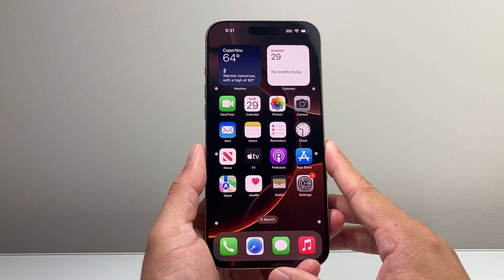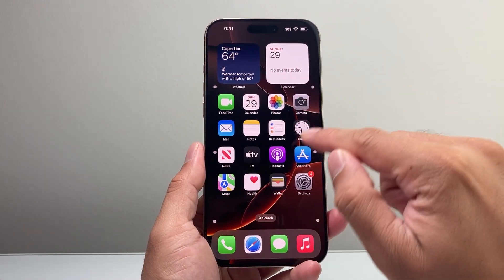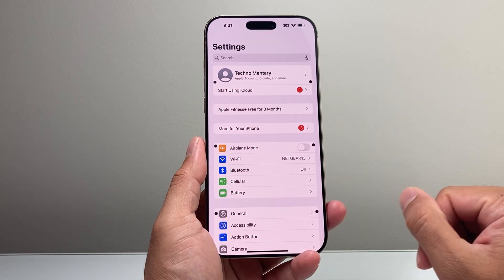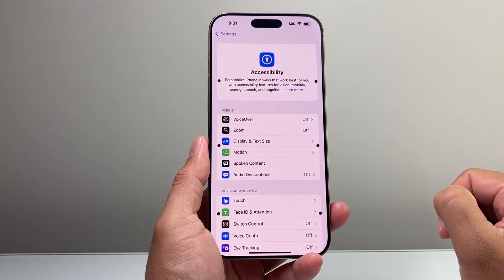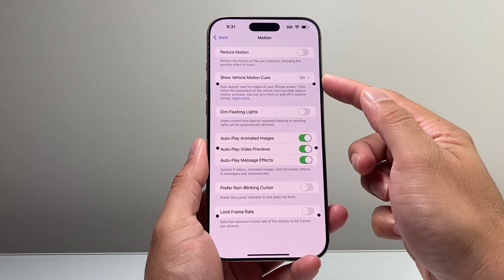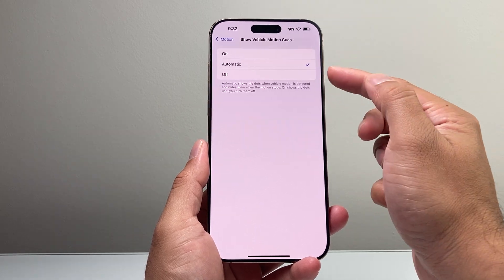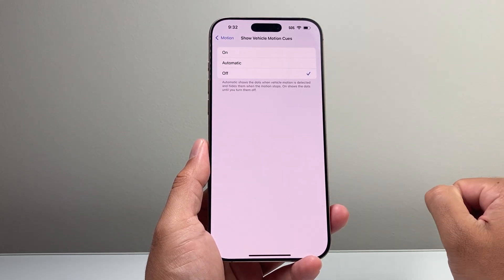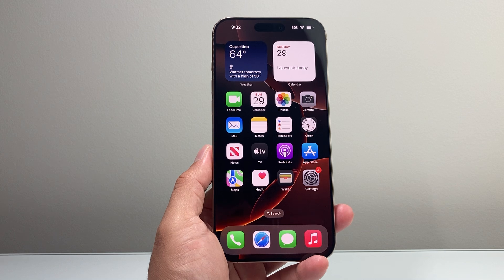How To Turn Off Motion Sickness on iPhone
In this guide you will learn how to turn off and disable the Motion Sickness feature or dots along the iPhone screen.